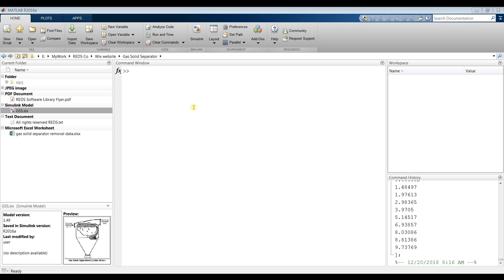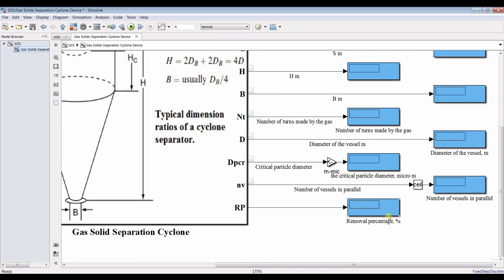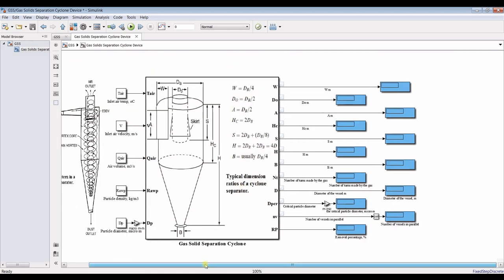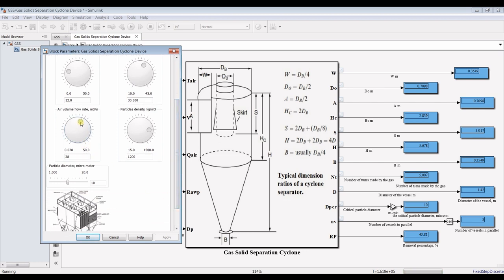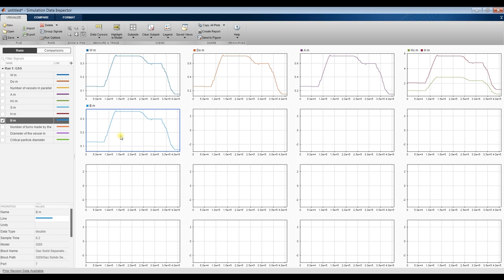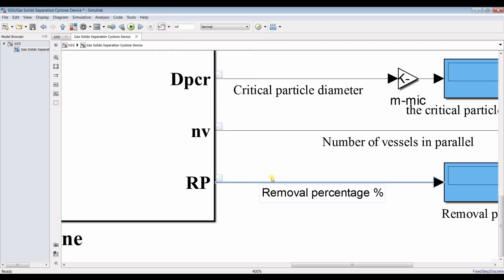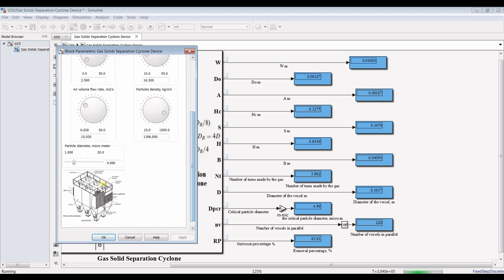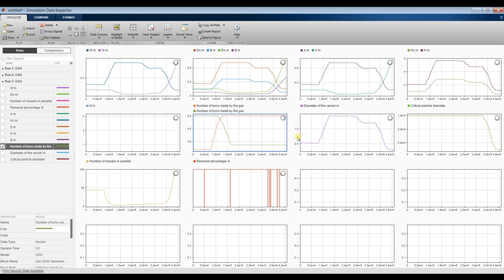Gas Solid Separator Cyclone Matlab/Simulink Model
This model is about gas solids separator unit. Cyclone Separators are most commonly used
equipment for the separation of dust particles from an air/gas stream is the cyclone separator. The dust-laden gas stream enters near the top of the collection chamber tangentially. The force on the larger particles is greater than the force on the smaller ones because the latter particles have less mass and therefore spiral downward into the dust hopper. When the gas velocity is not sufficient to suspend the particles, gravity causes the particles to fall into the dust collection chamber. Further, a small-diameter cyclone generates a greater centrifugal force than a large diameter unit. User will discover all design aspects for this device.